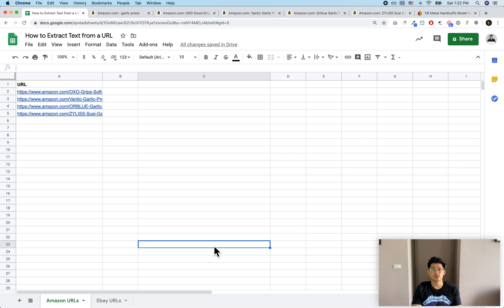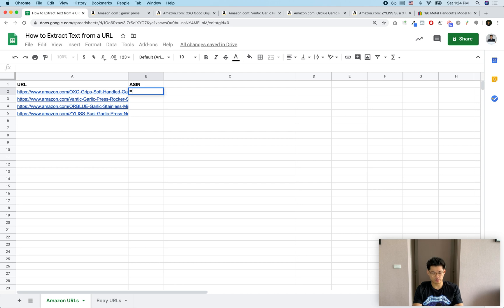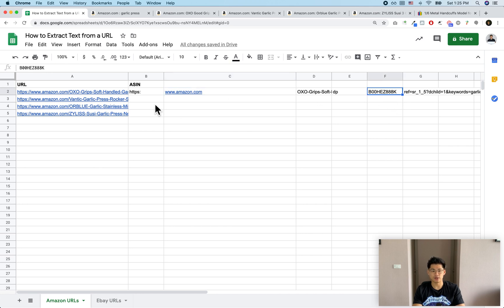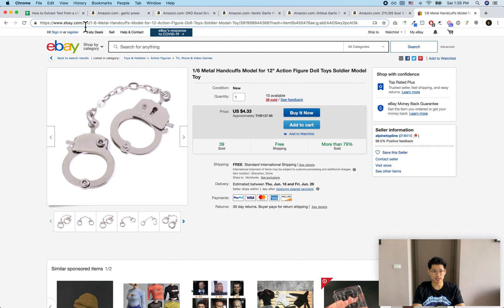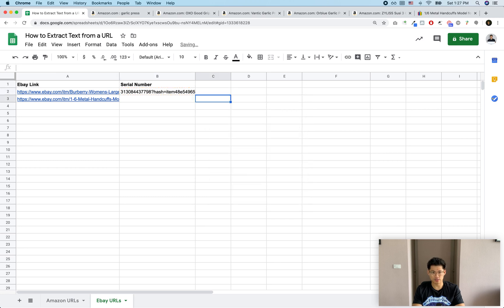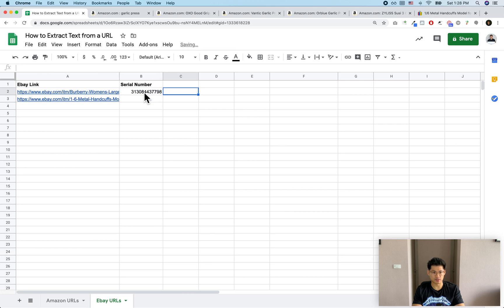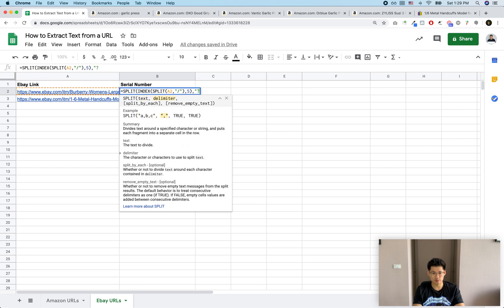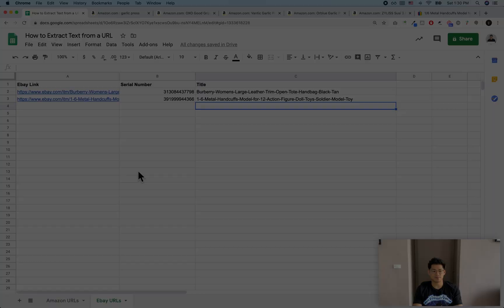Extract Specific Text from a URL in a Cell in Google Sheets